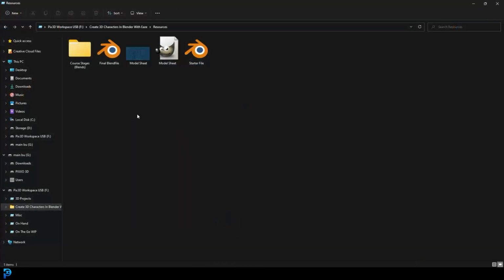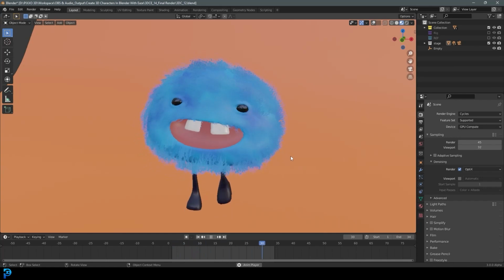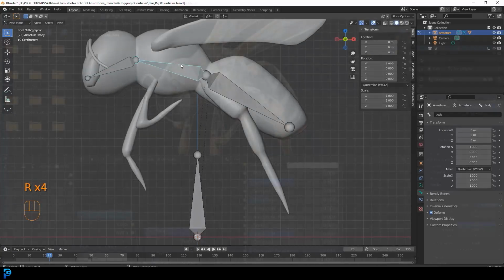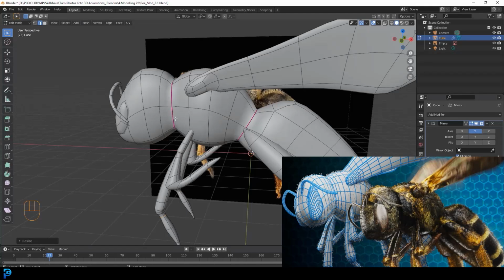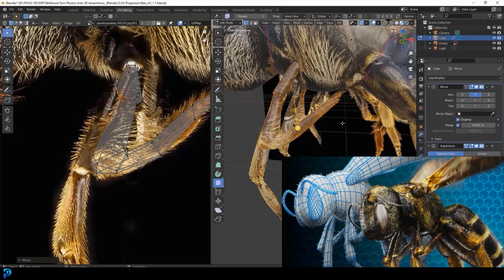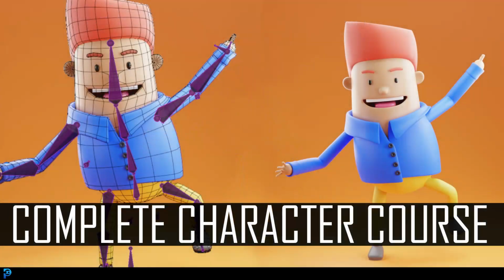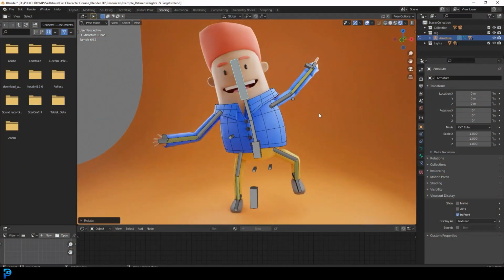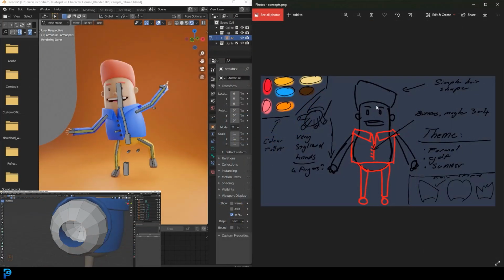Blender 3.0 Courses | Month FREE On Skillshare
Try out awesome Blender courses for FREE with a one-month Skillshare trial

timestamps:

00:00 Introduction
00:45 Character & animation
01:50 2D to 3D Workflow
03:38 Full Blender character course
04:55 Absolute beginners course